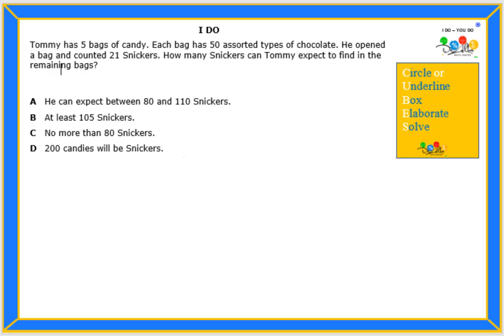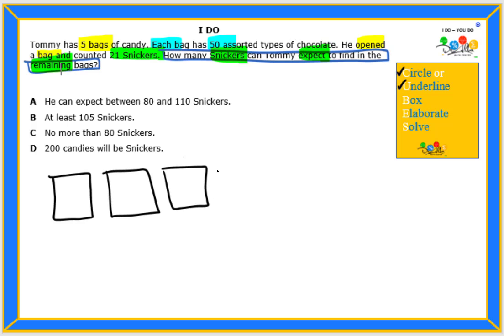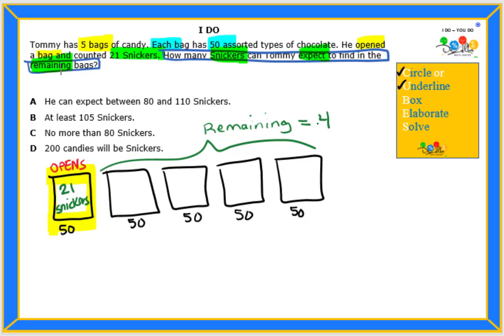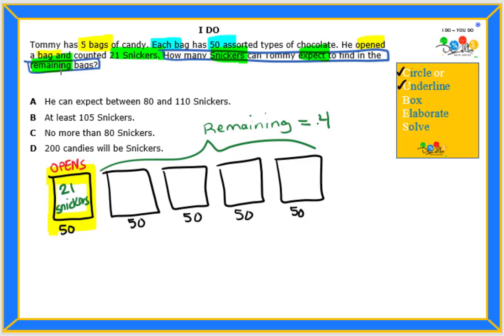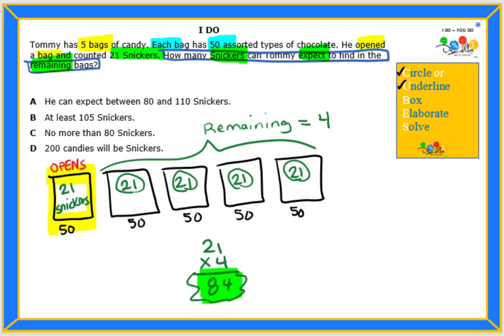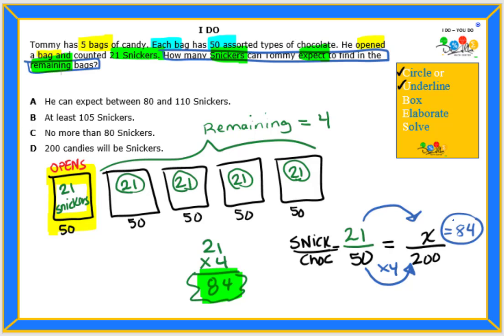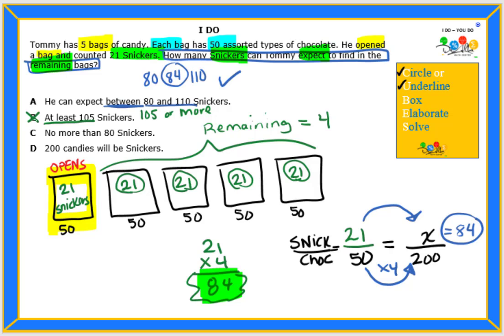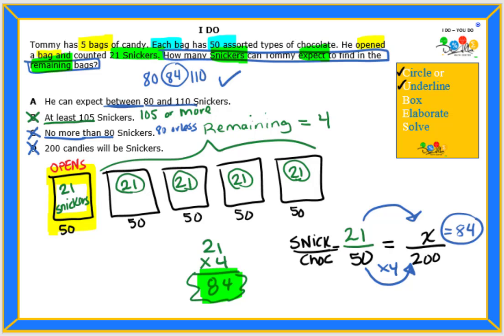7.6(H) Question 19 - I Do - You Do (English)